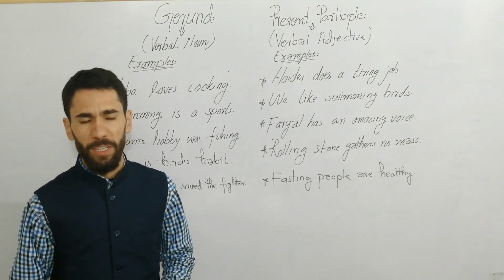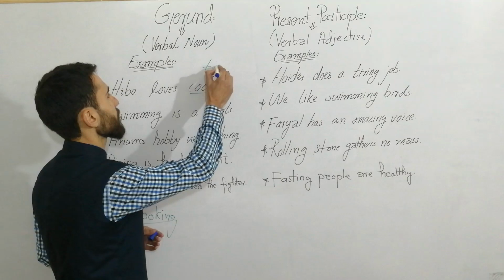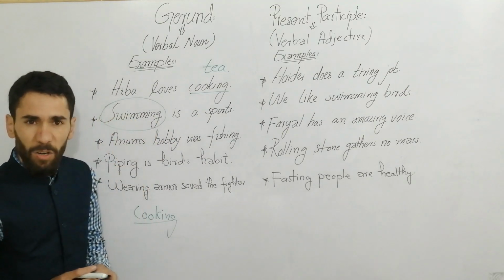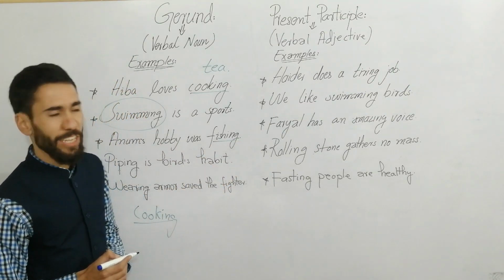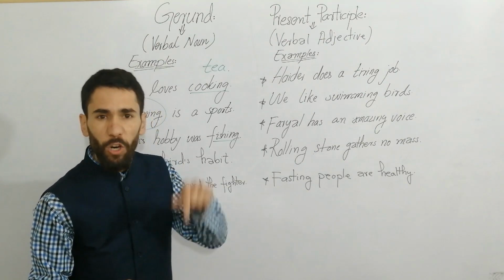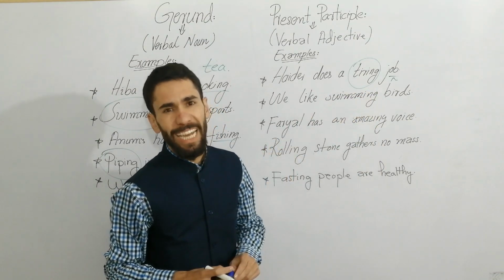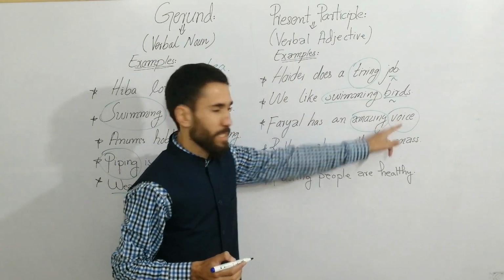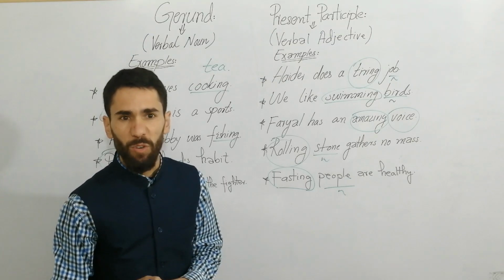Gerund and Present Participle - Definition, Example, and Explanation.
This is a very informative video on Gerund and Present  Participle which are a little bit confusing.After this video your confusion will be cleared.
The link of next video will be given in the description.
This is my first video and a video will be uploaded once a week.
Thank you so much.